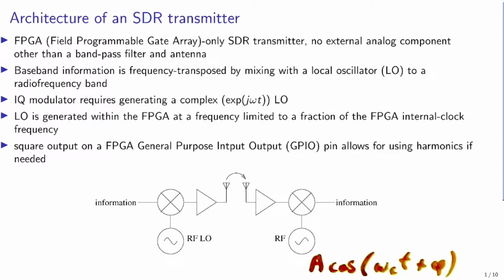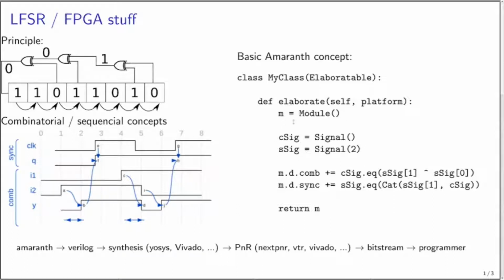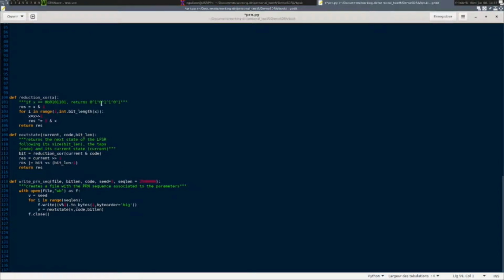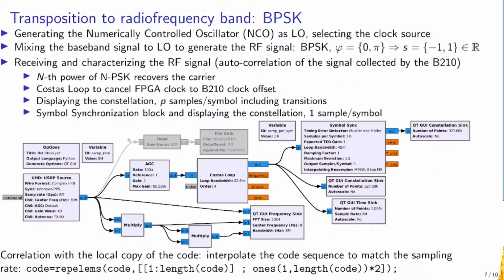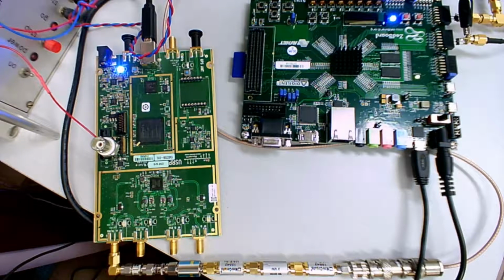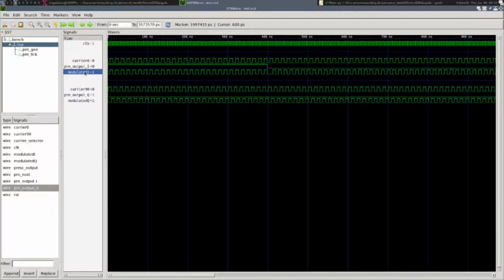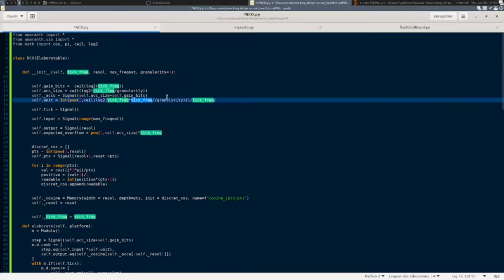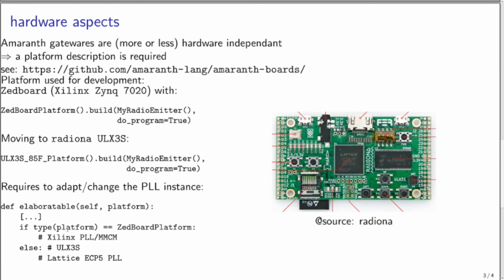EUGRD/SDRA 2022 tutorial on FPGA development for SDR transmitter design using Amaranth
Free, opensource Field Programmable Gate Array (FPGA) development frameworks for radiofrequency communication:

FPGA have become ubiquitous in Software Defined Radio signal generation thanks to their ability to stream continuous flow of data at several tens to hundreds of megasamples/s. However, most FPGA manufacturers still lock the user with proprietary development software either plagued with the limited flexibility of Hardware Description Languages or the poor suitability of High Level-language Synthesis to continuous stream generation. With the advent of free, opensource synthesizers, users become free from a given FPGA manufacturer, in addition to being given access to higher abstraction levels of hardware description.

In this tutorial, we will focus on implementing signal processing chains for radiofrequency signal generation, assessing the various means of generating a radiofrequency carrier on an FPGA and modulating using various schemes benefitting at best from the full complex description of the signal. Practical demonstrations will involve commercial, off the shelf hardware with as few external components as possible.

GNU Radio is a set of toolboxes for developing custom processing chains and, when needed, custom additional processing blocks. We will demonstrate in this tutorial how to benefit from existing functionalities of GNU Radio for digital signal communication.